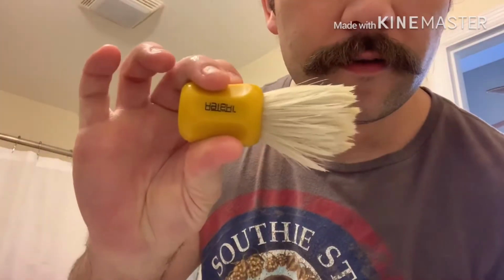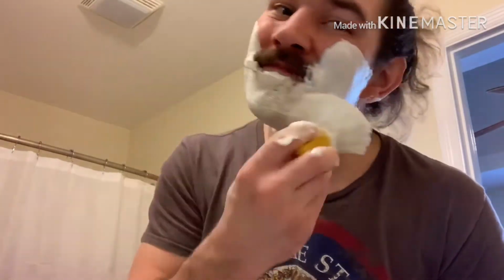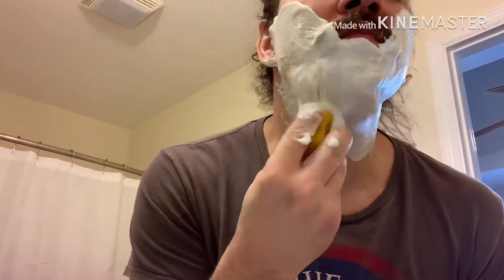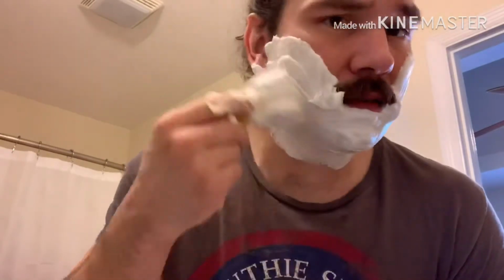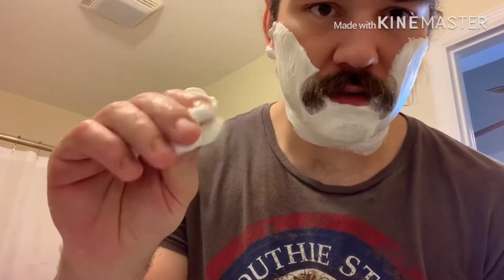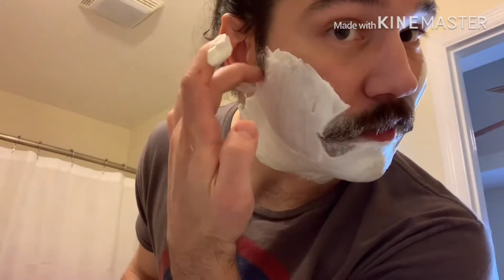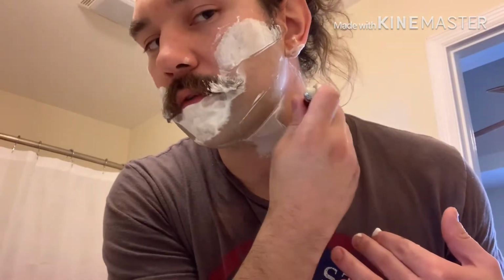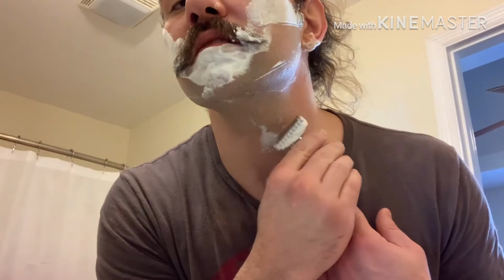Italian citrus and Muhle R41 safety razor shave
Razor: Muhle R41
Brush: Thater butterscotch boar brush
Soap: Mr. Fine  Italian citrus
Aftershave: Mr. Fine  Italian citrus